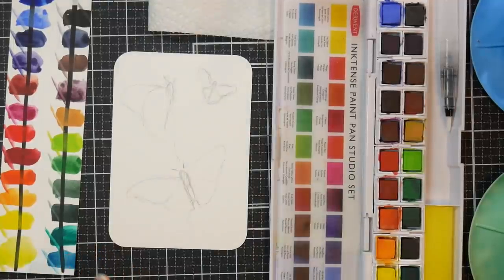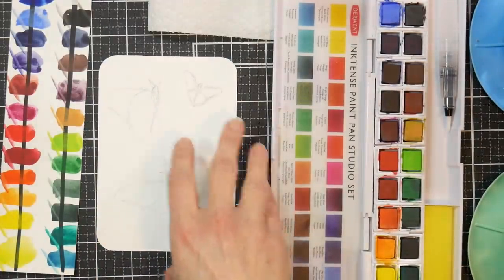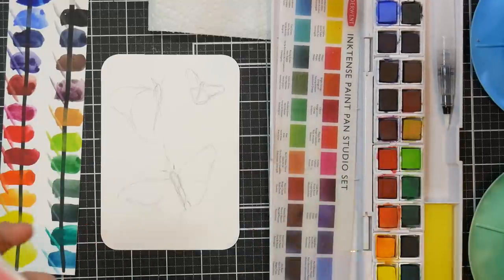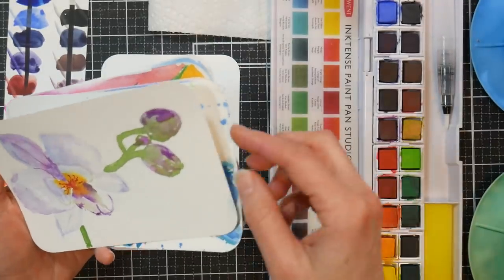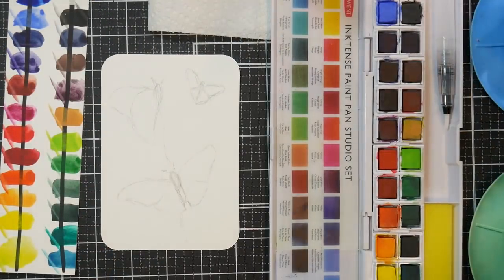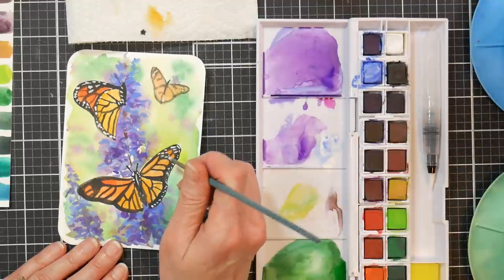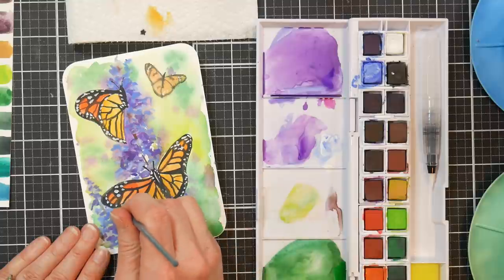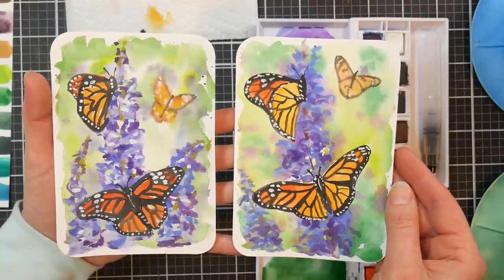How To Paint with Inktense Pans, Are they Watercolor? Butterfly & Lavender Painting on a Postcard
Today we will create a painting using Intense paint pans but feel free to use any watercolor you have.

*I'll have a review of these paints in a couple weeks but I have checked into them and they are very lightfast! Here are the ratings *All but 2 in the 24 set have #8 on blue wool scale which is excellent (over 6 is considered lightfast)